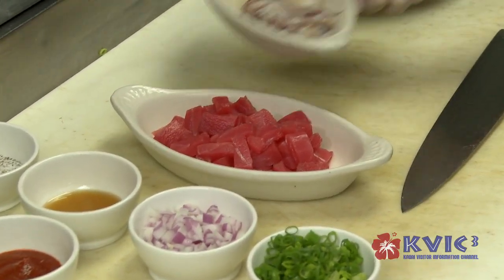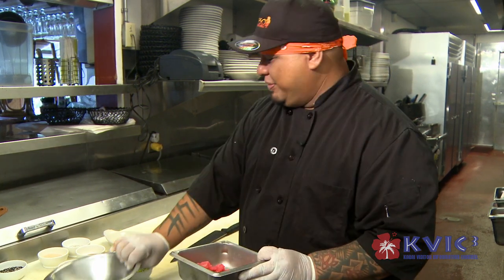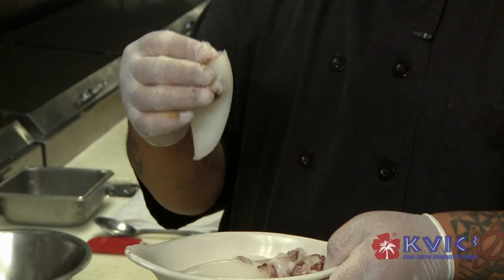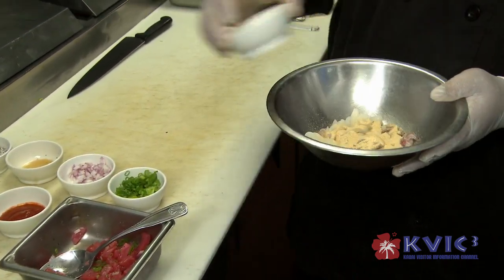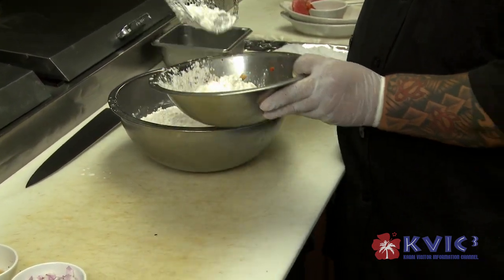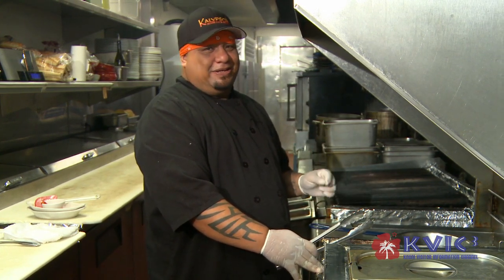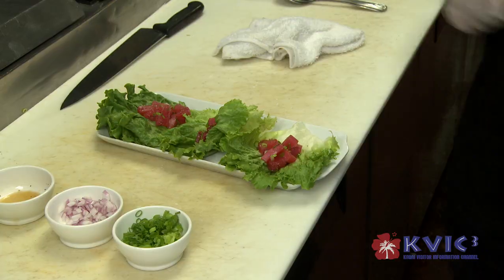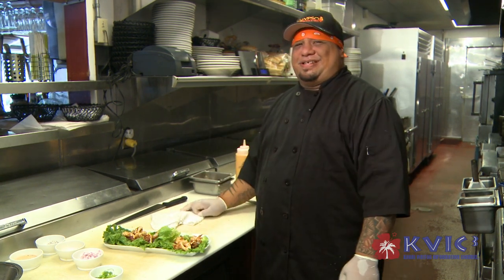Kalypso: Ahi Poke and Fried Calamari – Local Flavors In Hanalei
Kalypso Island Bar & Grill is a popular dining spot located in Hanalei, Kauai, renowned for its vibrant atmosphere and diverse menu. This restaurant offers a range of local Hawaiian specialties in a casual setting, making it an ideal choice for both locals and visitors exploring the scenic town. Kalypso features open-air dining that allows patrons to enjoy the natural beauty of the area, with lively sports broadcasts adding to the energetic vibe.

One of the highlighted dishes at Kalypso is the Ahi Poke and Fried Calamari Wrap. The poke is prepared using fresh Ahi tuna, which is combined with green and red onions, sesame oil, and a touch of Sriracha for a delicately spiced flavor. The fried calamari, made from tender tubes and tentacles, is seasoned and lightly battered before being fried until golden brown, offering a crunchy texture. These components are served on lettuce cups and garnished with sesame seeds and additional green onions, creating a flavorful dish that balances freshness and zest.

Kalypso is also known for its range of appetizers and main dishes. The restaurant’s menu features items such as the Coconut Shrimp, Fish and Chips, and Loco Moco, a traditional Hawaiian dish consisting of a beef patty over rice topped with gravy and eggs. Diners have noted the generous portion sizes, especially during the happy hour, which runs daily from 3 PM to 5:30 PM, where select drinks and appetizers are offered at reduced prices.

The restaurant emphasizes a blend of local ingredients and flavors, striving to provide a satisfying dining experience. Patrons appreciate the friendly service and lively atmosphere, often highlighted by live music and local sports events on multiple televisions throughout the dining area. Reviews indicate a favorable reception for the cocktails and craft beer selections available, making it a popular spot for social gatherings.

Kalypso Island Bar & Grill not only serves delicious food but also offers a taste of Kauai's local culture and community spirit, making it a recommended destination for anyone visiting Hanalei. Whether stopping in for a meal after a day at the beach or enjoying the happy hour with friends, guests can relish their dining experience in a relaxed, Hawaiian setting.